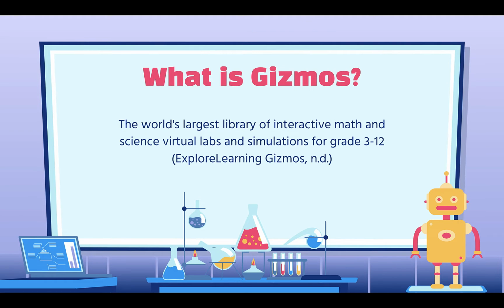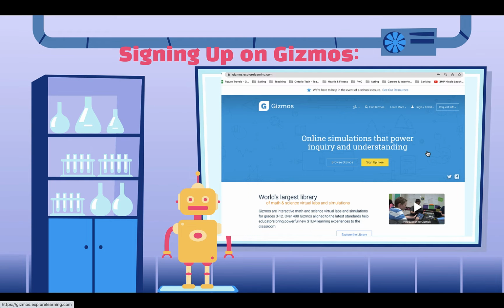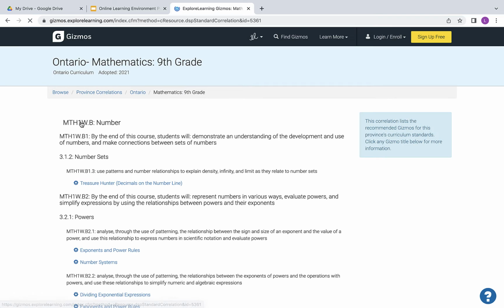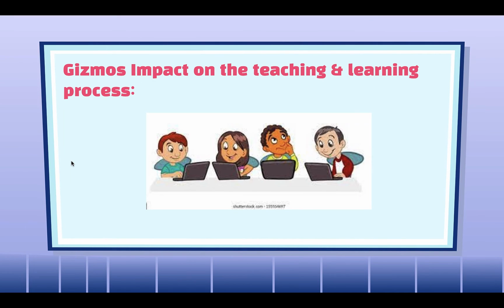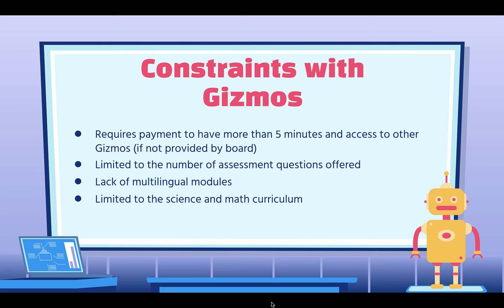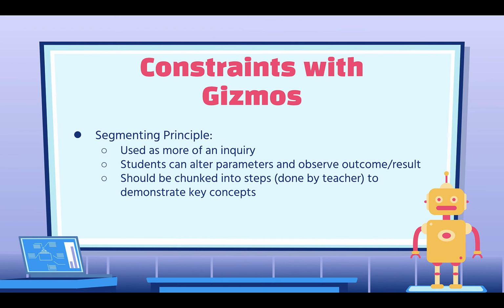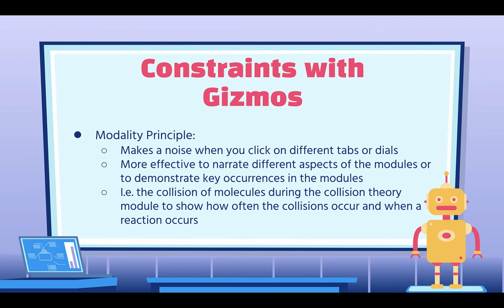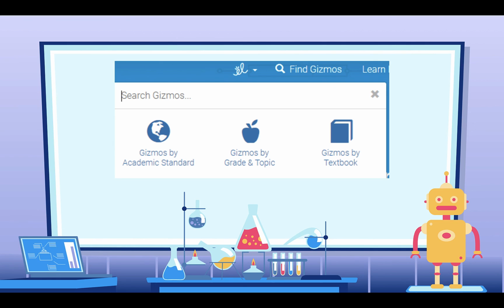Online Learning Critique